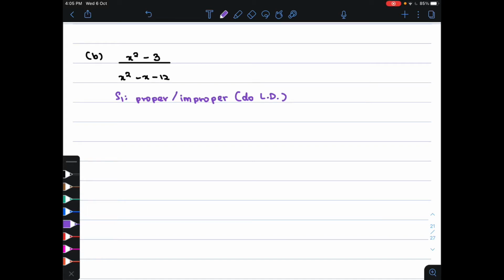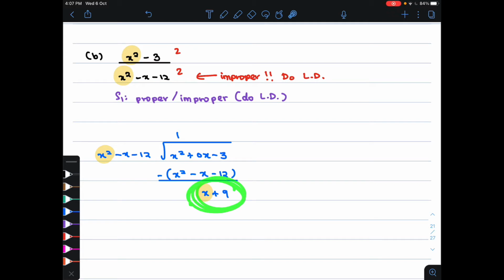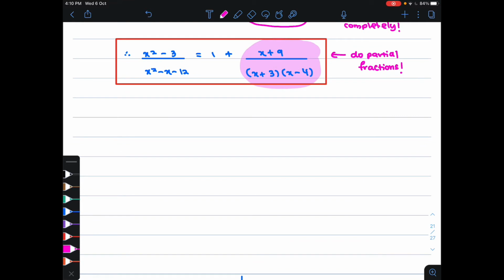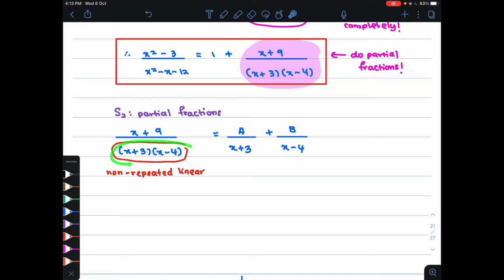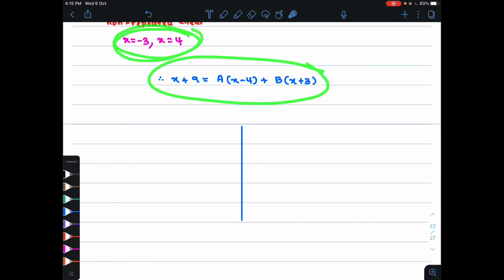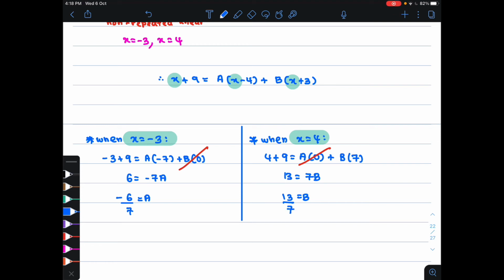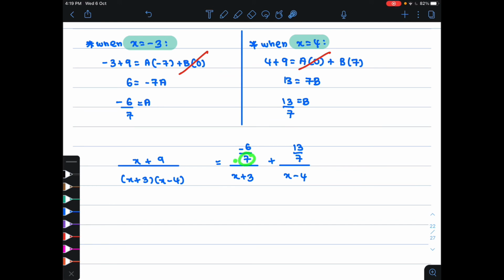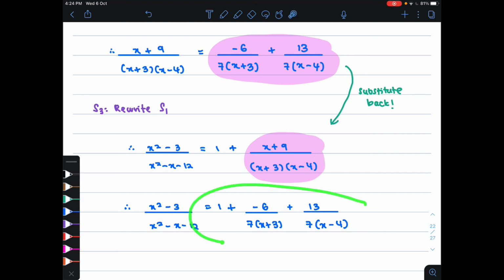6.3 Partial Fractions | Non-repeated linear factors (2)